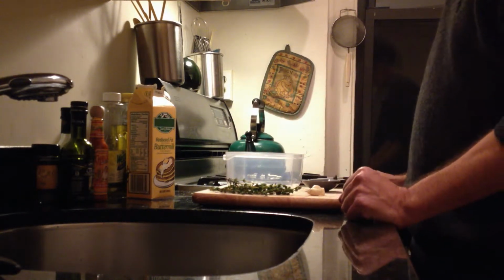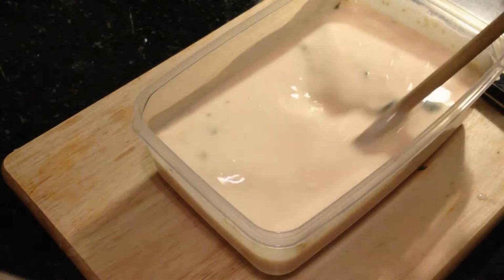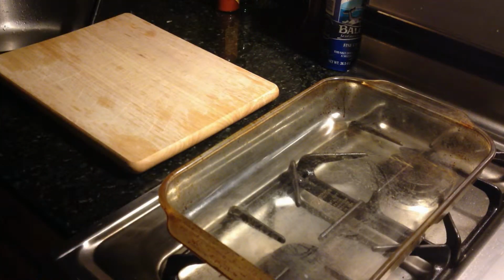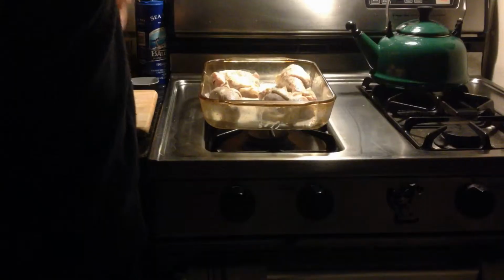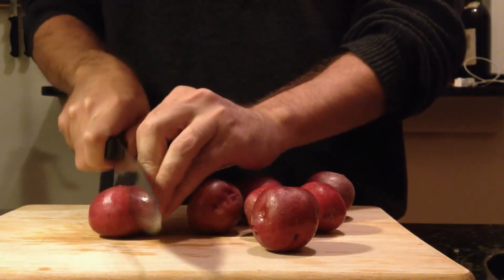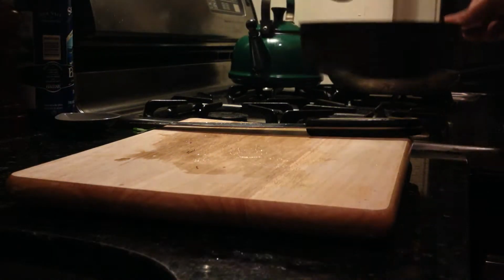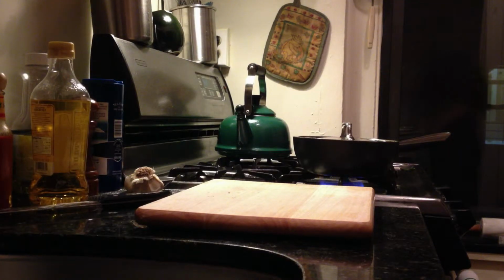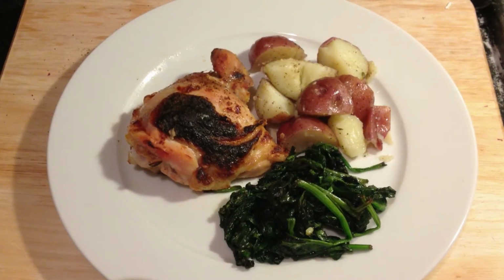Chef Chazaray - Roasted Buttermilk Chicken (007)